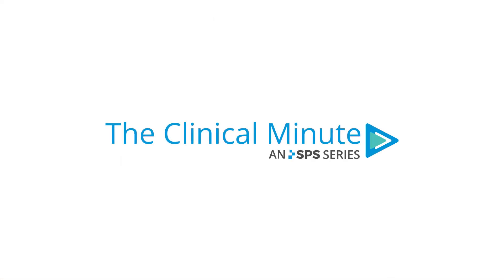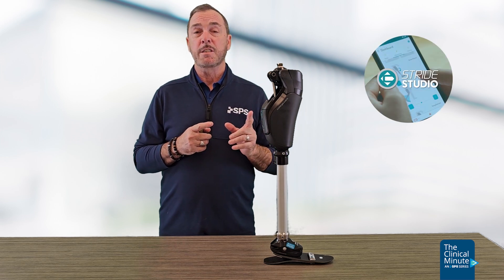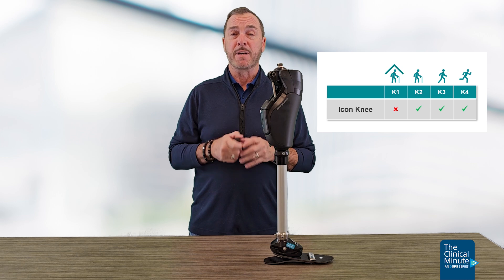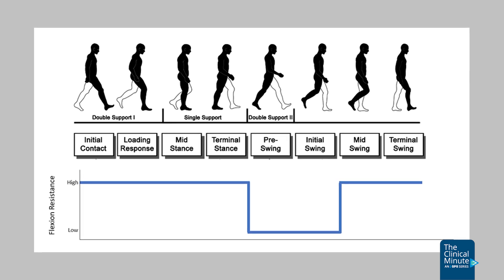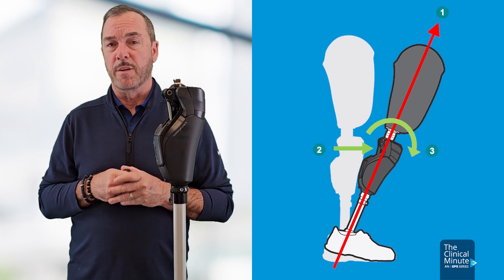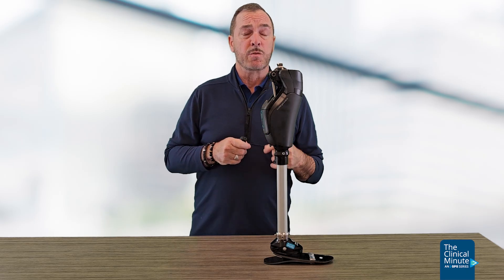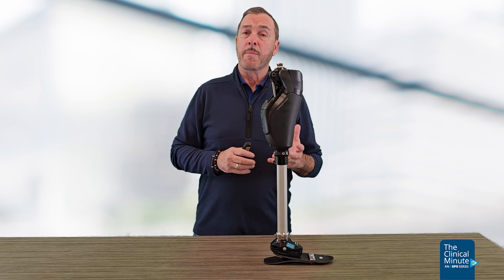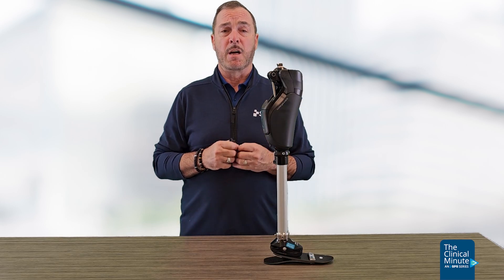College Park Icon Microprocessor Knee Overview | The Clinical Minute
Welcome to The Clinical Minute, where we provide short overviews of orthotic and prosthetic devices.
In this video, Manager of Clinical Education Sam Brouillette, CP, CFo, shares with us the innovative Icon microprocessor knee from College Park.